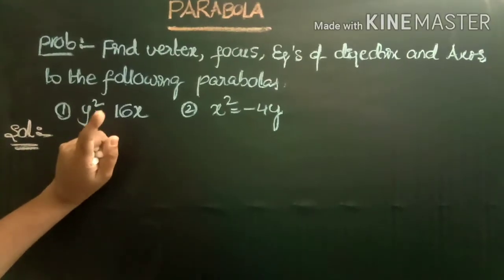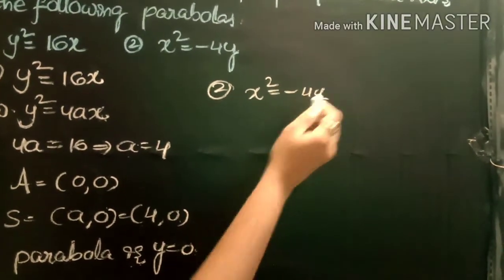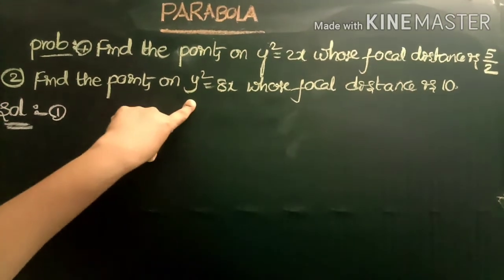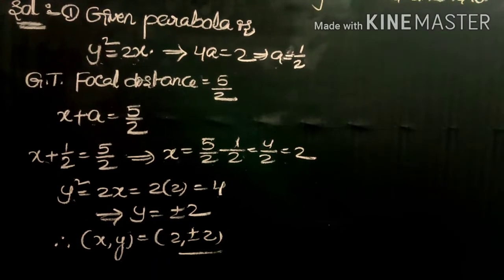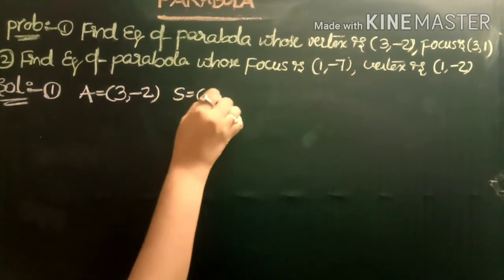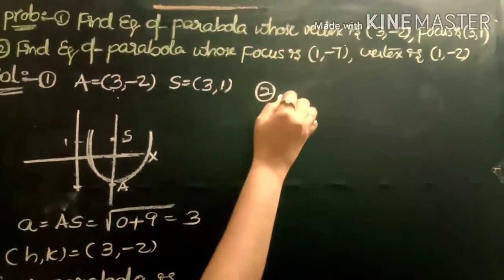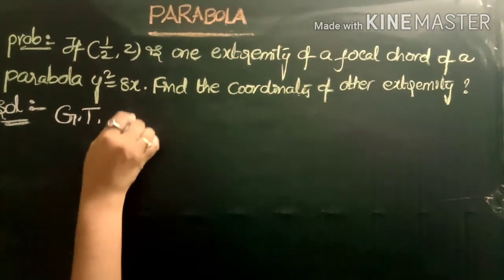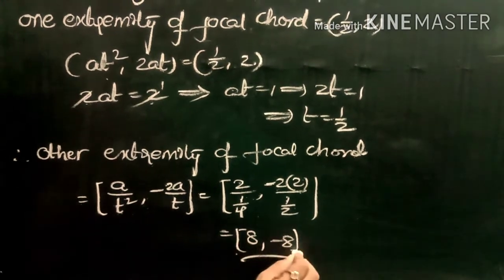PARABOLA Most IMP 2marks sums ...revised syllabus 2020